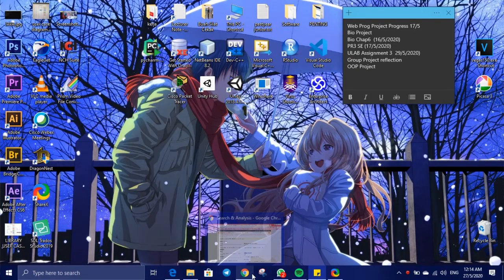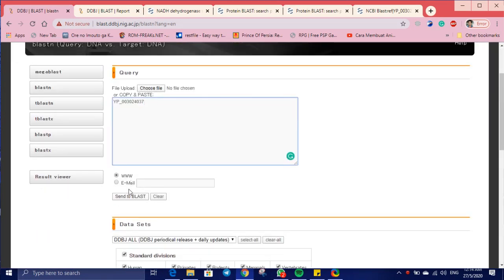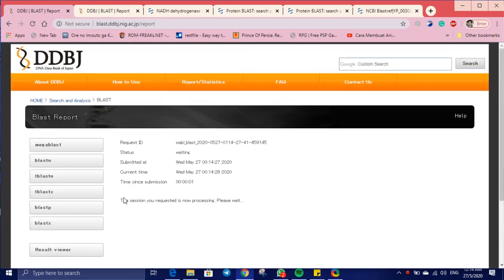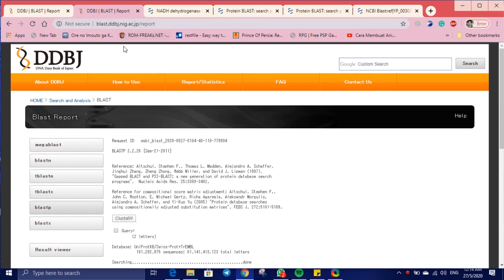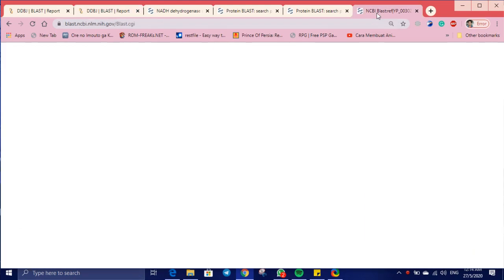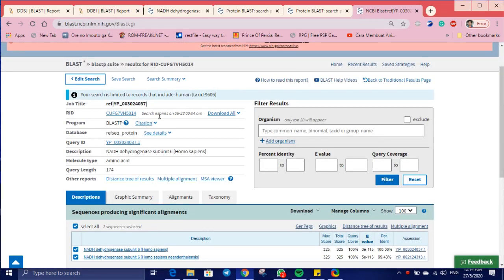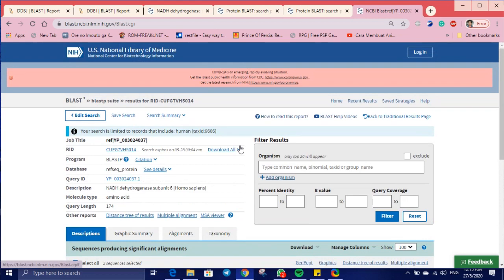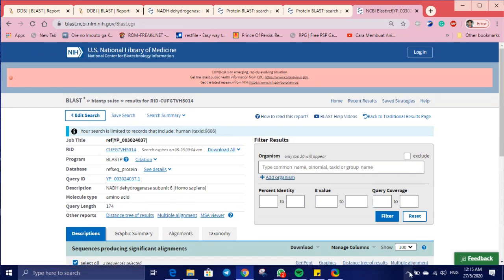Blastp in DDBJ better than NCBI??? (BlastP Tutorial in DDBJ)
For this video I want to compare the efficiency and the experience when Im conducting Blastp in different kind of website. Previously I normally used NCBI Blast. But for today, I want try new things. Hope you guys enjoy.

bioinformatik um
bioinformatik ukm
bioinformatik utm
bioinformatika
bioinformatik maksud
bioinformatik jobs
bioinformatik adalah
bioinformatik bachelor
bioinformatik curriculum
bioinformatik definition
institut bioinformatik